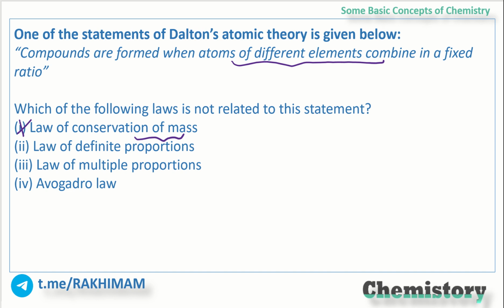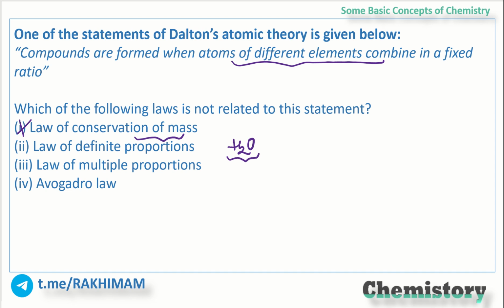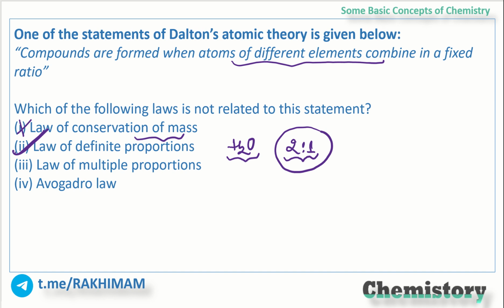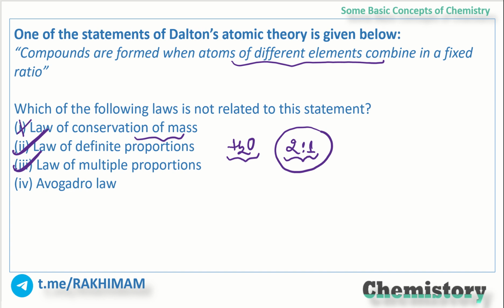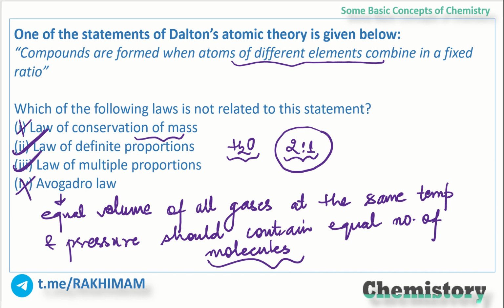Some Basic Concepts of Chemistry | NCERT Exemplar | 1.22 | RAKHIMAM | MCQ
In this video RAKHIMAM will be addressing NCERT Exemplar Question no 22 Some Basic Concepts of Chemistry.

Each question is discussed in detail with emphasis given on the concept clarification for a complete and crystal-clear understanding of the topic.
Students preparing for NEET or JEE or Boards will be benefited from this question bank.